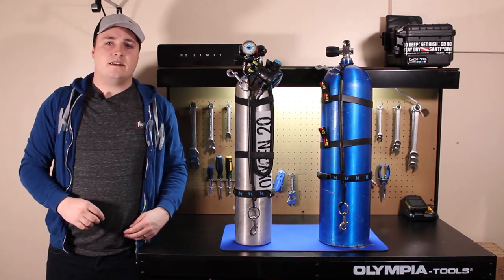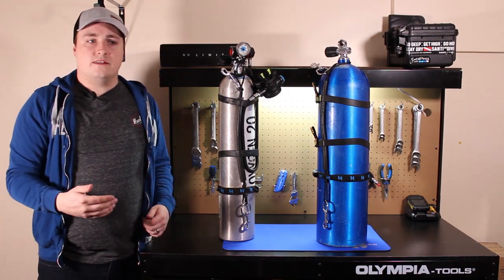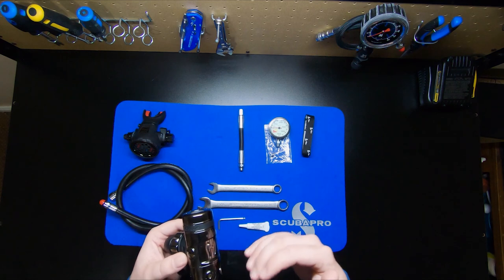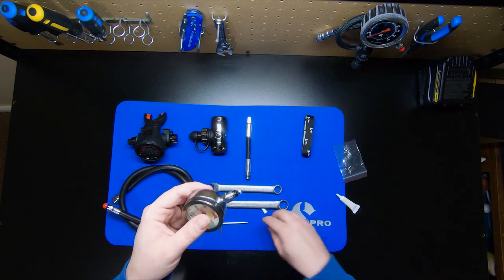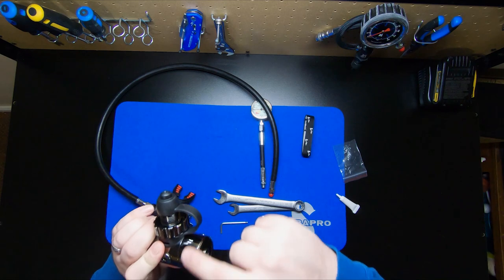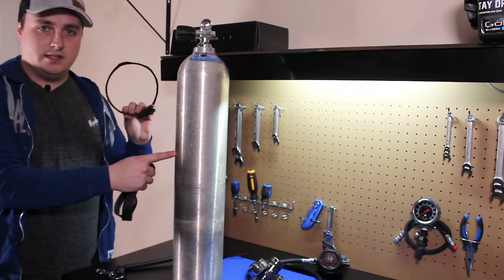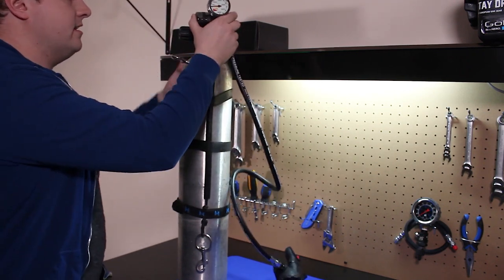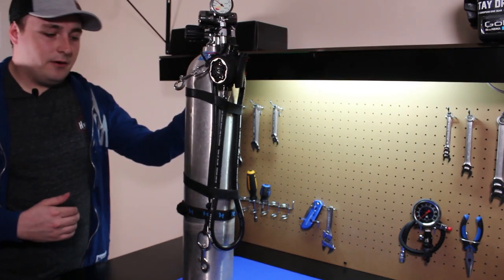Stage Bottle Setup for Rec or Technical Scuba Diving - Reduntant Air Supplies - Modern Diver Channel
Whether you are looking for a redundant air supply or trying to extend your range, Stage bottles or Pony bottles will be there when you need them most! Watch our latest video to learn the difference and see how to assemble your own!